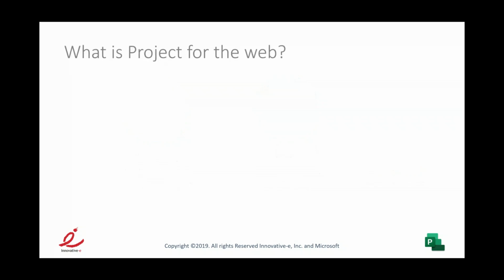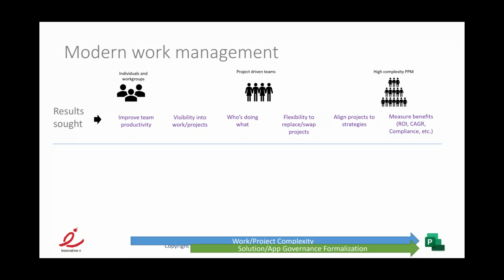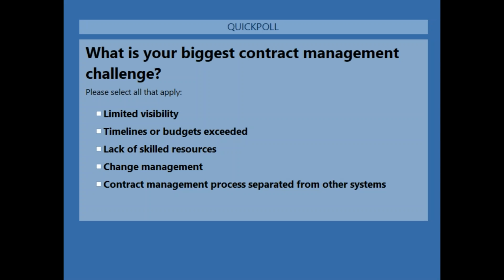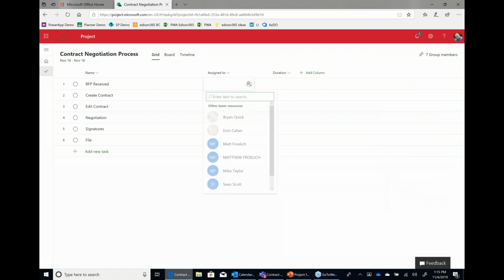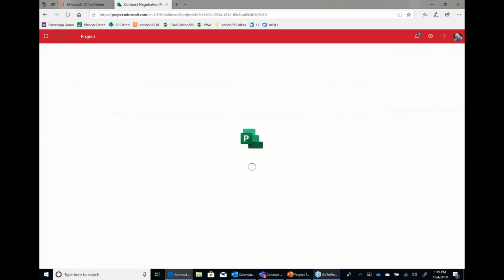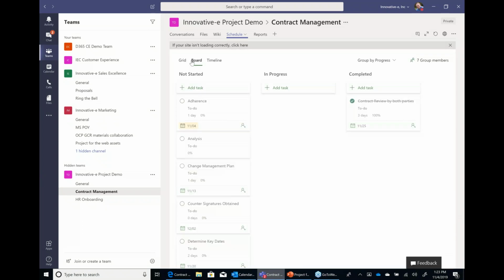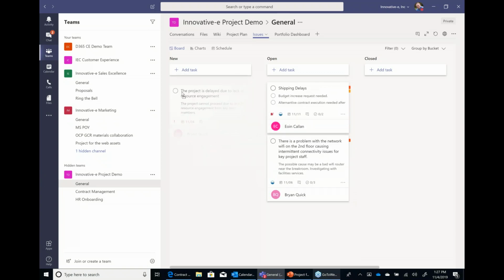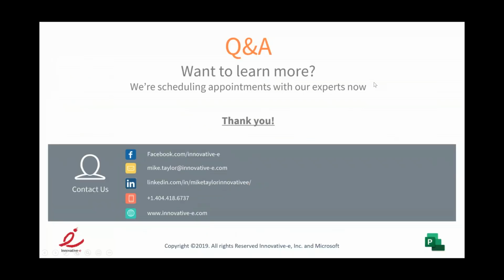Project for the web for Contract Managers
We all manage projects – even Contract Managers!  Seeing your contracts through from start to finish involves procurement, sales, legal, finance and executive stakeholders.  Often, timelines are short and potential profits and valuable client relationships hang in the balance.

In this session, you will learn how Microsoft’s new Project for the web can provide a user-friendly, web-based project plan for your contract management processes while promoting collaboration and visibility.